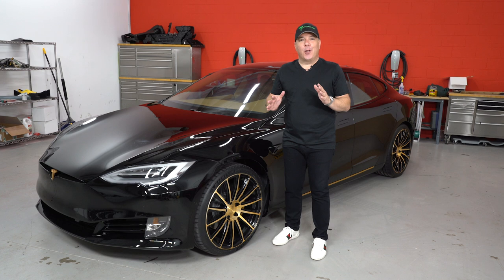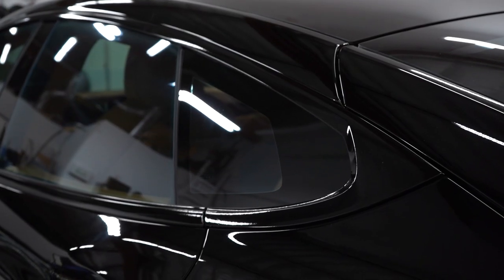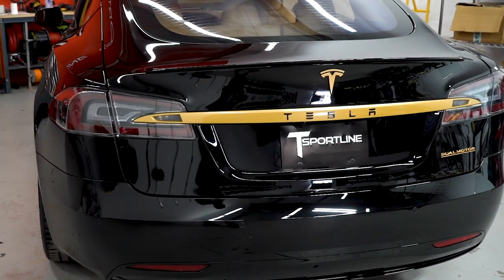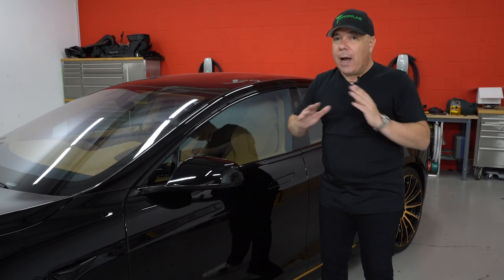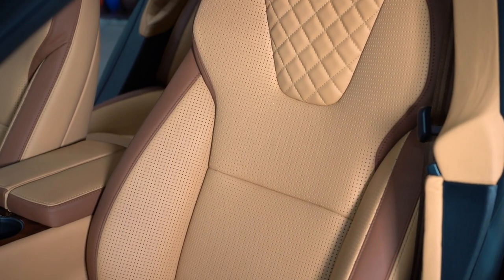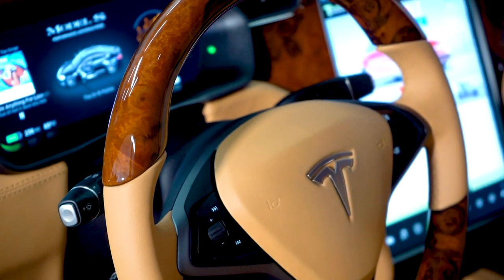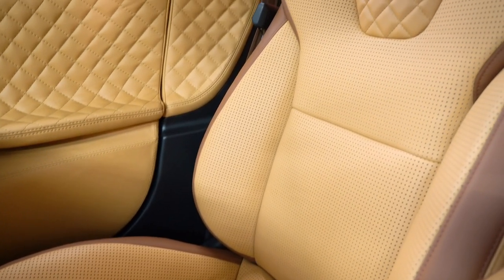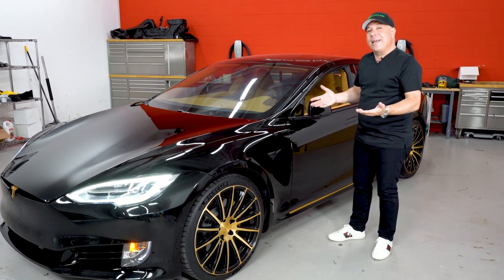Black & Gold Tesla Model S commissioned Bespoke Ferrari Saddle Interior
Tesla Model S owners come to us for custom commissions from all over North America. This owner wanted his exterior & interior to match his private jet!

Base Car
●     Tesla Model S Performance in Black

Exterior
●     Chrome Delete in 3M Gloss Black. Gold Side Trim & Rear Hatch
●     3M Crystalline Window Tint in CR70 on all Glass Surfaces
●     Front & Rear Tesla 'T' emblem and 'Dual Motor' in Gold
●     Custom Painted Gold Calipers with 'Tesla' in Black

Wheels
●     21x9.0" Front, 21x9.5" Rear TS114 21 inch Forged Wheels in Gloss Black and Ghost Gold
●     245/35-21 Front, 275/35-21 Rear Michelin Pilot Sort 4 S Factory Tires

Interior
●     Bespoke Reupholstered Ferrari Saddle Leather Interior
●     Bentley Saddle Leather Interior Accents on Outer Bolsters of Seats
●     Reupholstered Dash in Ferrari Saddle & Bentley Saddle
●     Reupholstered Headliner in Ferrari Saddle
●     Reupholstered Doors in Ferrari Saddle
●     Signature Diamond Quilt
●     Embroidered Tesla 'T' on Headrests
●     Complete Dash Decor, Center Console and Steering Wheel in Gloss Claro Burl Wood
●     Steering Wheel Sides in Ferrari Saddle
●     Entire Floorboard redone in Chocolate Brown
●     Chocolate Brown Floor Mats
●     Brown Seatbelts
●     Ticket Avoidance System